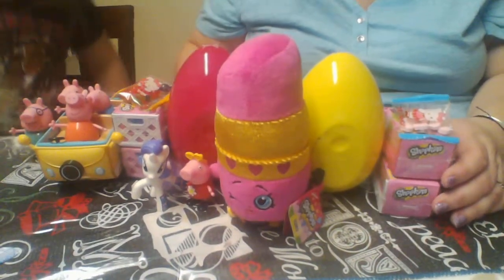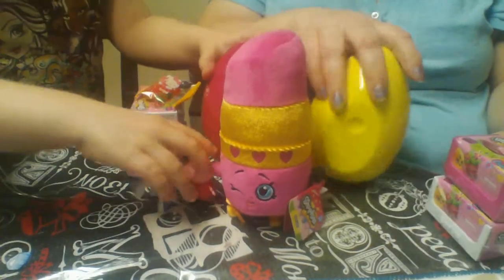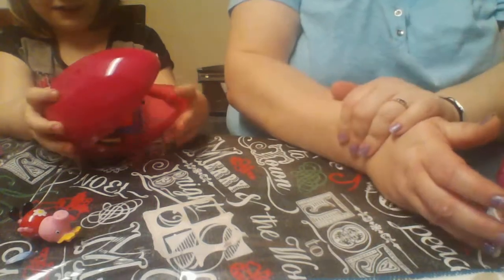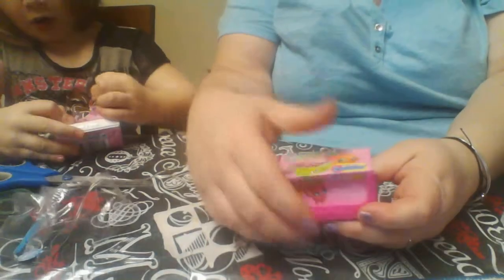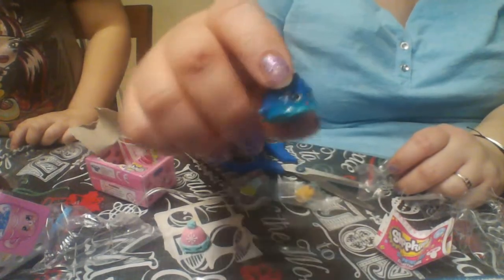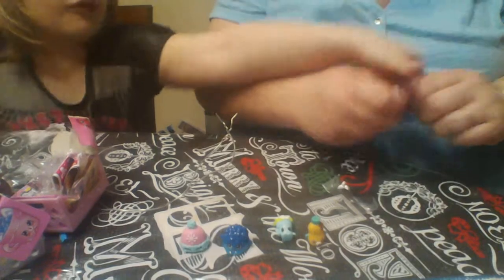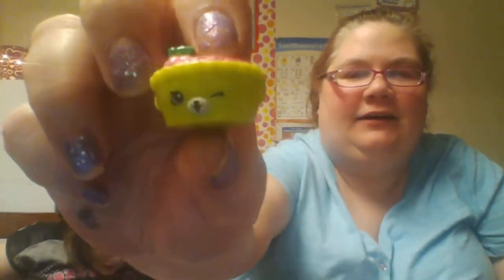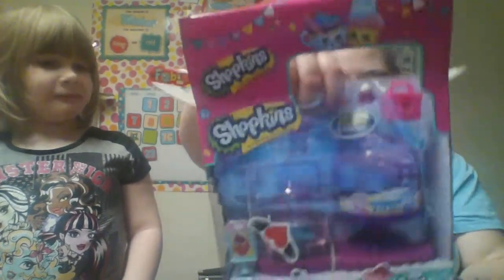Shopkins Cupcake Queen Cafe and Season 4 Blind Boxes!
Playing with MY new Shopkins Cupcake Queen Cafe and Opening some Shopkins Season 4 Blind Boxes!

Send Katie Mail!